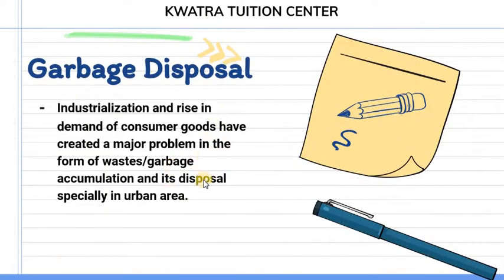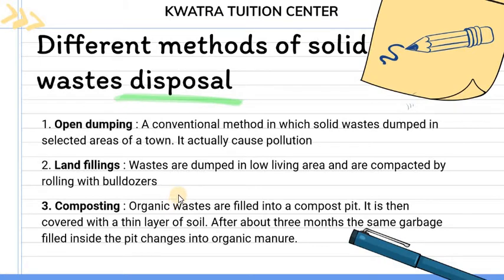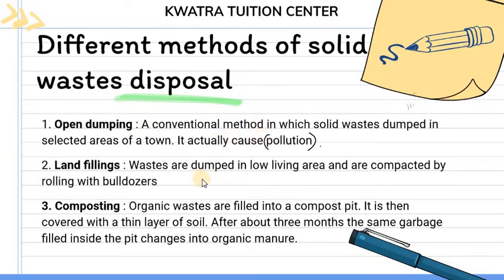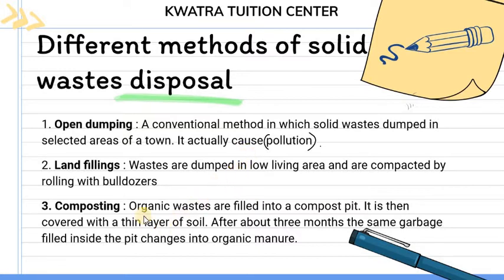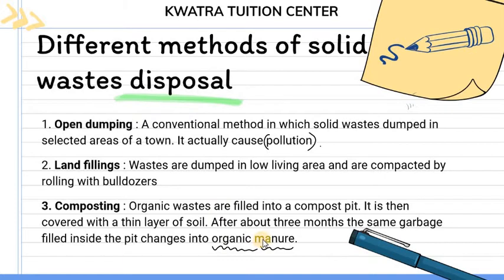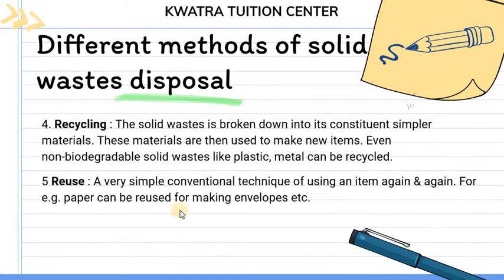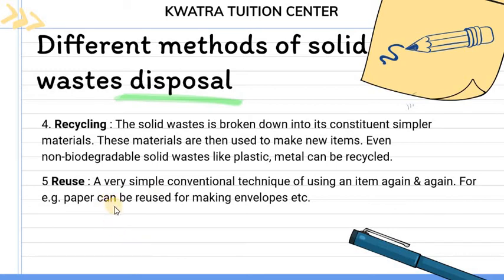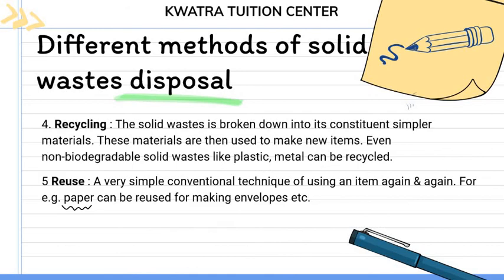Garbage Disposal and its disposing methods|| Our Environment || Class 10